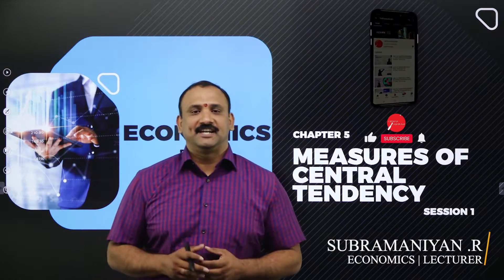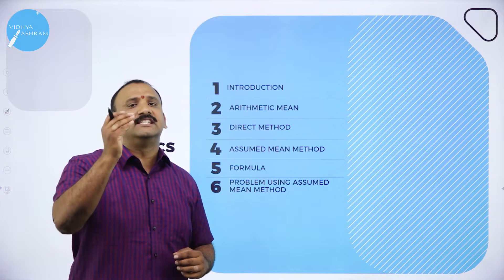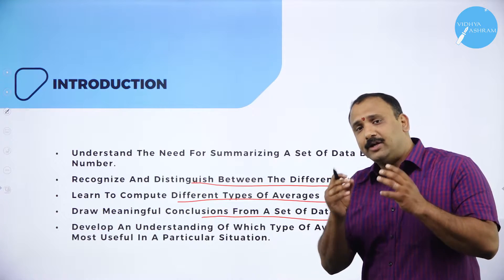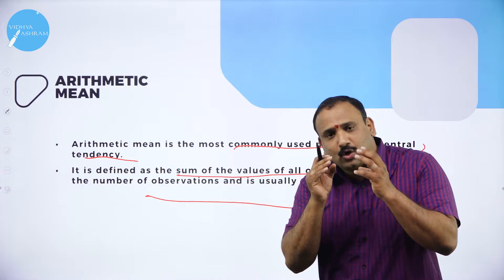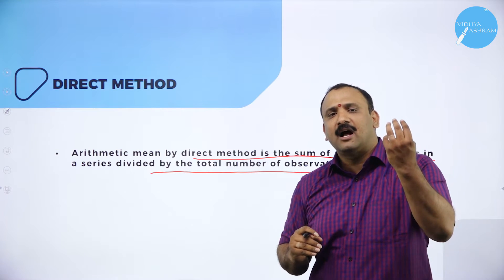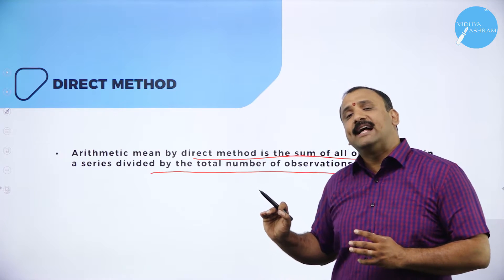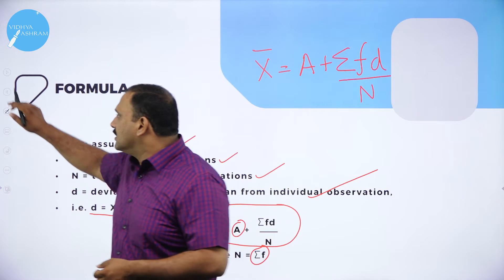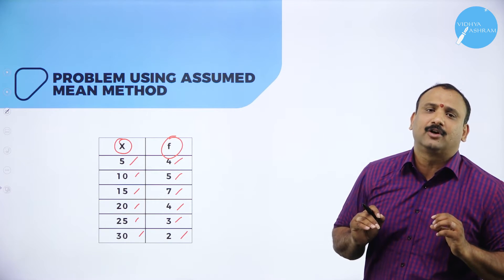DAY 06 | ECONOMICS | I PUC | MEASURES OF CENTRAL TENDENCY | L1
Class : I PUC
Stream : COMMERCE
Subject : ECONOMICS
Chapter Name : MEASURES OF CENTRAL TENDENCY
Lecture : 1